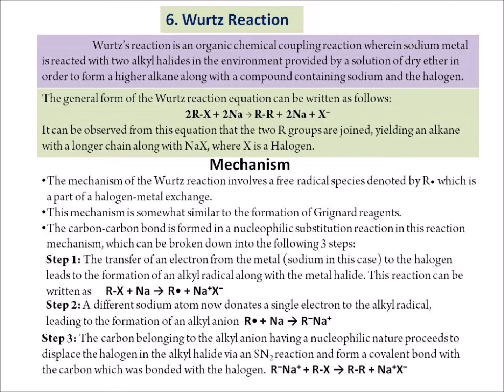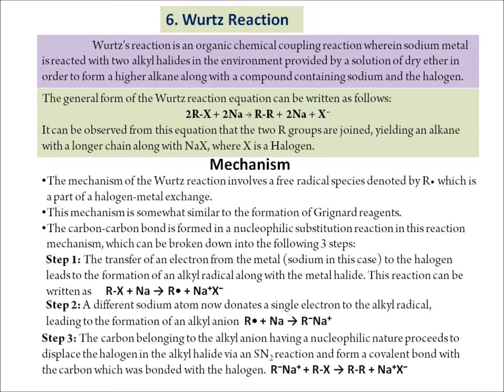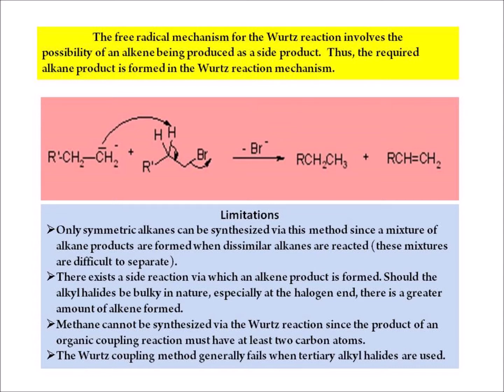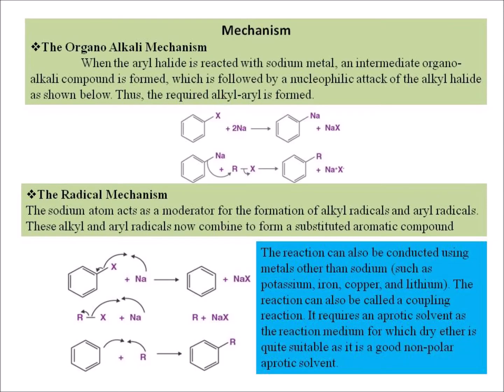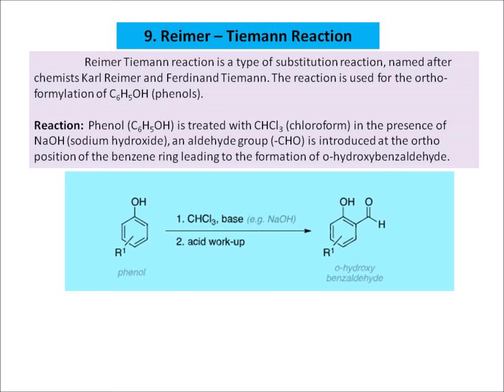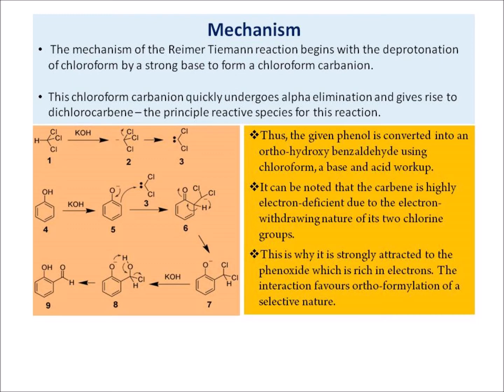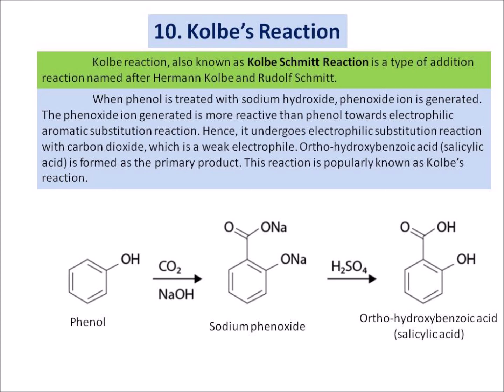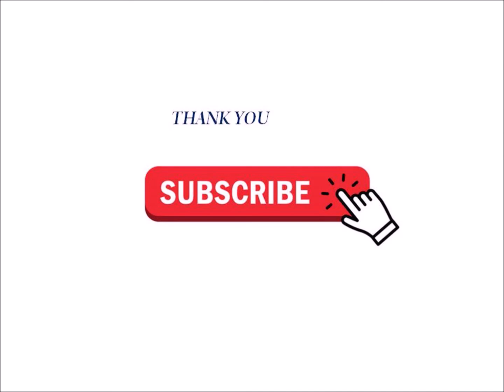Named Reactions in Organic Chemistry PART II - Wurtz, Wurtz - Fittig, Fittig, Kolbe, Reimer Tiemann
In this video Wurtz Reaction , Wurtz - Fittig Reaction , Fittig Reaction, Kolbe Reaction, Reimer Tiemann Reactions and their mechanisms explained.